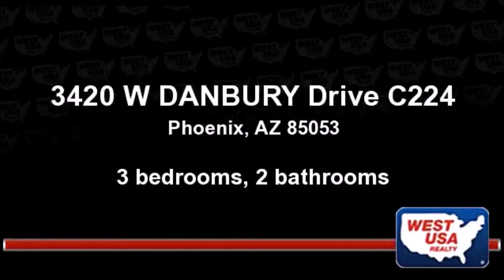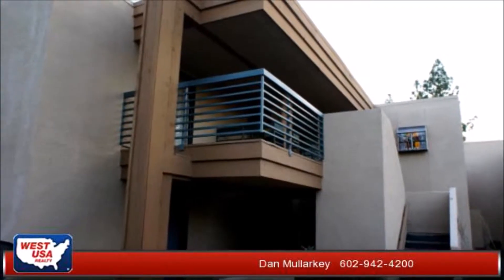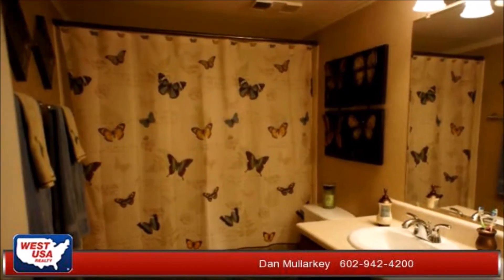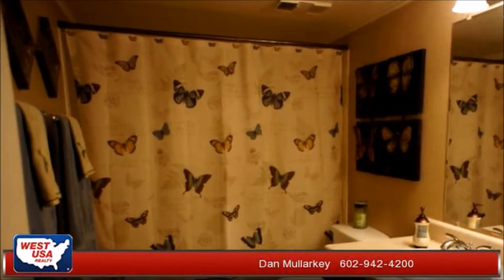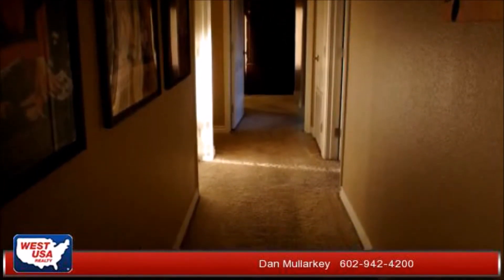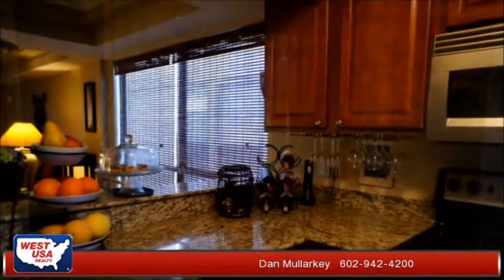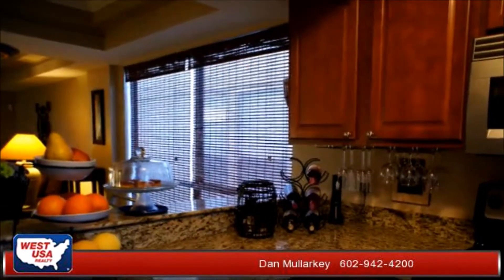3420 W DANBURY Drive C224 Phoenix, AZ 85051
Fully upgraded pool view condo in North Phoenix! Spacious 3 bedroom home with large balcony overlooking sparkling pool. Kitchen has been updated with granite slab counters, maple cabinets and stainless steel appliances. Open layout with large living area leading to sliding door to balcony. Nice sized guest bedrooms and huge master with his/her closets. Tile entry, kitchen and bathrooms. Private, gated community and interior location. This one has it all and at a great price!